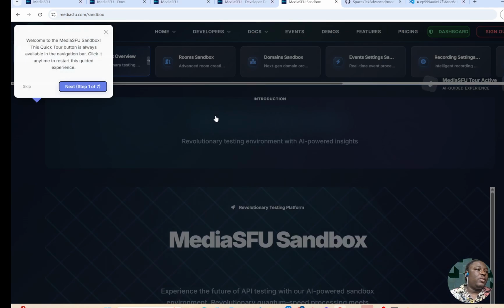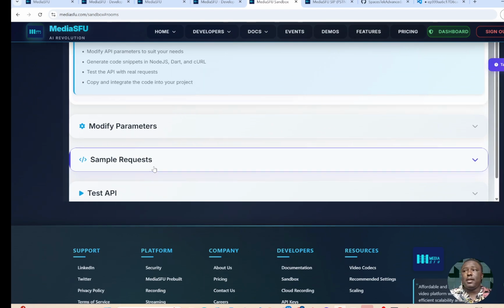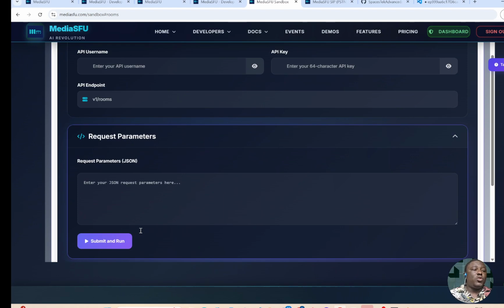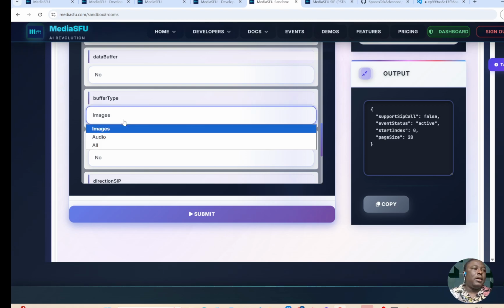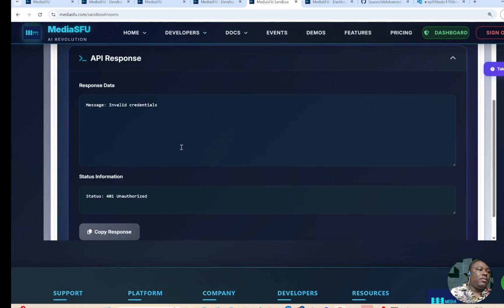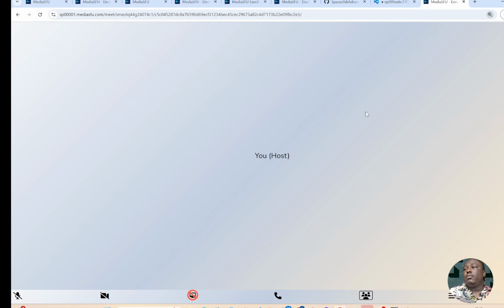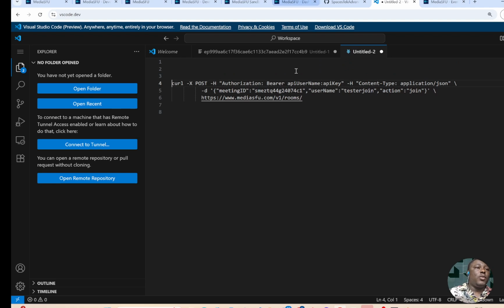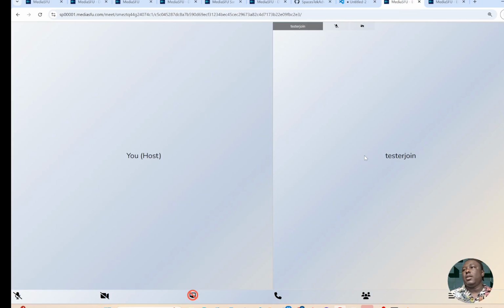MediaSFU Tutorial Part 4: Mastering the Sandbox & API Documentation for HTTP Requests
Discover MediaSFU's sandbox environment and learn to craft HTTP requests using the interactive documentation. Essential skills for building custom voice telephony integrations.

Topics covered:
- Introduction to MediaSFU sandbox environment
- Navigating API documentation effectively
- Crafting and testing HTTP requests interactively
- Understanding API endpoints for telephony
- Running requests from sandbox vs external applications
- Best practices for API integration

Skills gained here enable you to build custom integrations and automate telephony operations covered in later parts.

Previous: Part 3 - Room Creation & Integration
Next: Part 5 - MediaSFU Agents Platform & AI Credentials